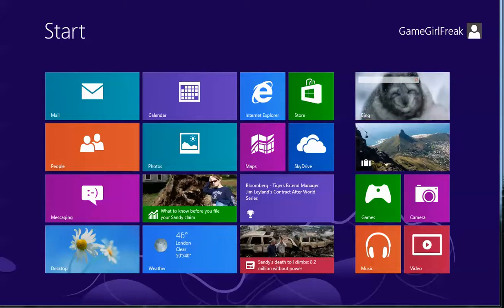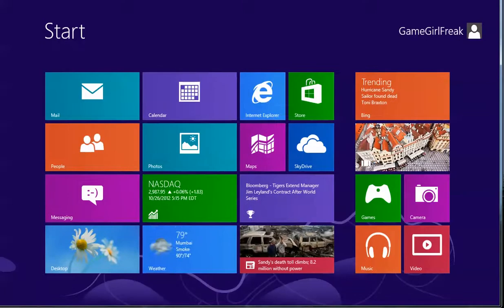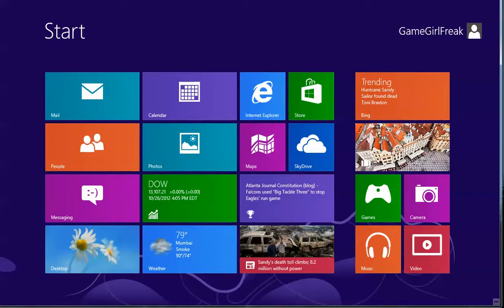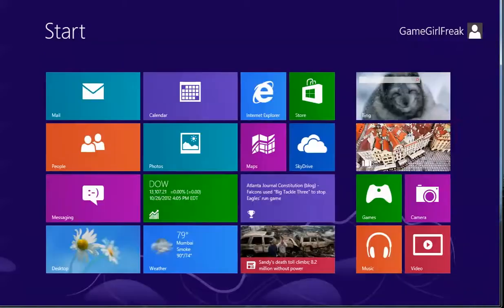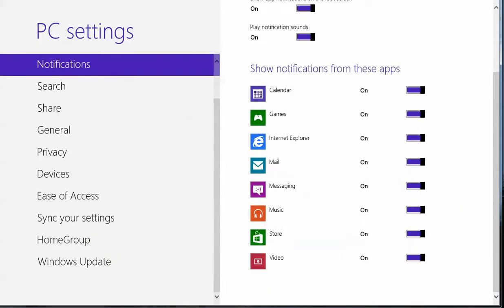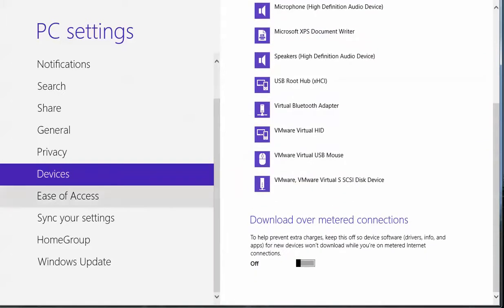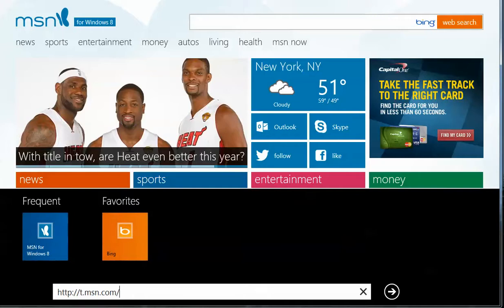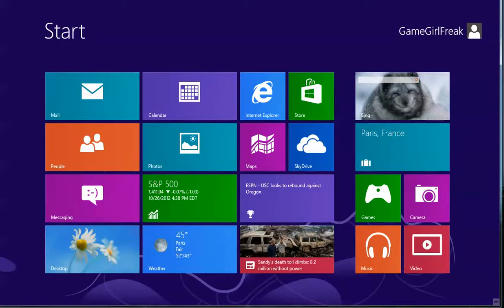Windows 8 Tour - the basic layout and design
Just a quick tour showing you the feel and layout of the new Windows 8. It is quite different from previous versions.